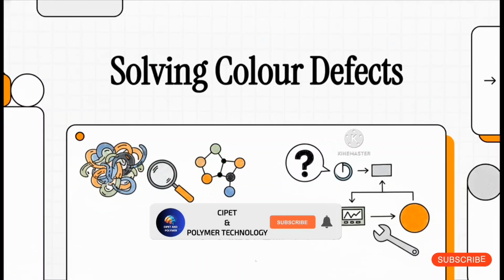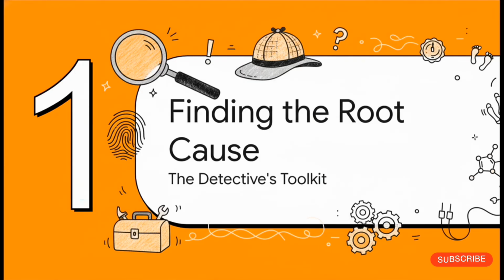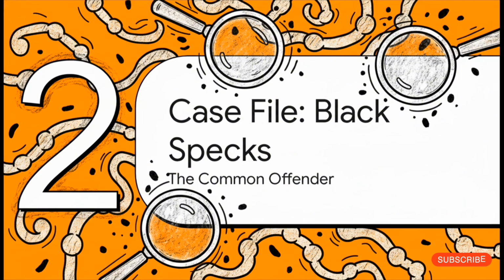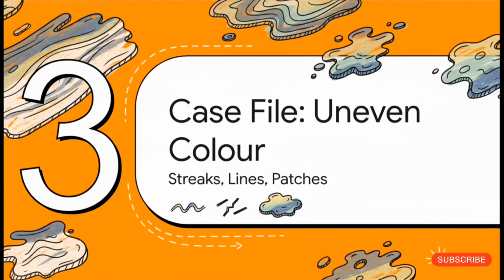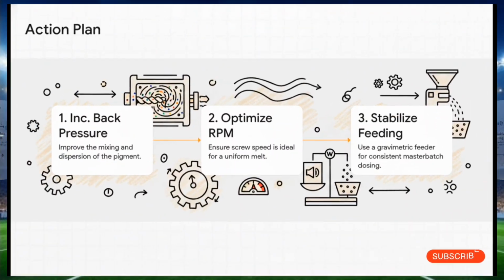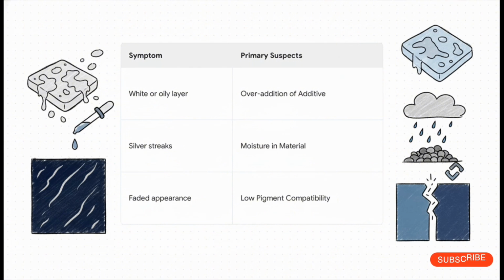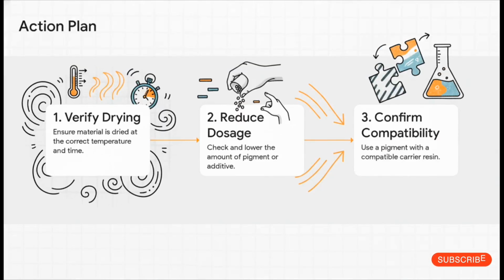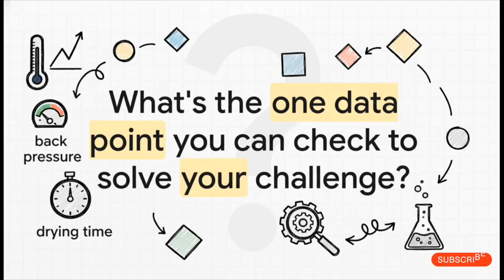DAY-14 | Plastic Colour Defects Explained Black Specks Streaks Patches & Blooming | How to Fix Them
🔍 Plastic Colour Defects Explained | Black Specks, Streaks, Patches & Blooming

In this video, we will discuss the most common colour defects found in plastic products and masterbatch processing. Learn the causes, identification methods, and troubleshooting techniques for:

✅ Black Specks
✅ Colour Streaks
✅ Colour Patches
✅ Blooming / Migration Issues

This video is useful for Quality Control (QC), Production, R&D, Colour Matching, and Masterbatch professionals who want to improve product quality and reduce rejection rates.

📌 Topics Covered:
• Root causes of colour defects
• Processing-related issues
• Raw material and contamination problems
• Practical troubleshooting tips
• Preventive actions for consistent colour quality

Whether you work in injection moulding, extrusion, or masterbatch manufacturing, this guide will help you identify and solve colour-related problems effectively.